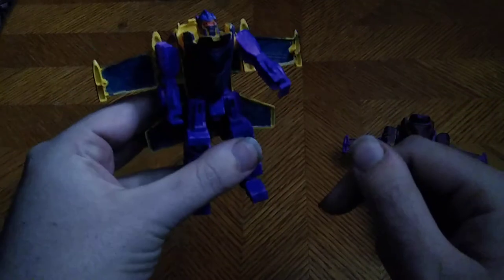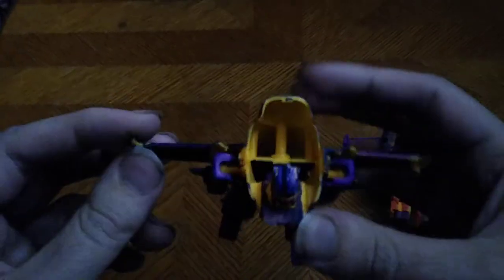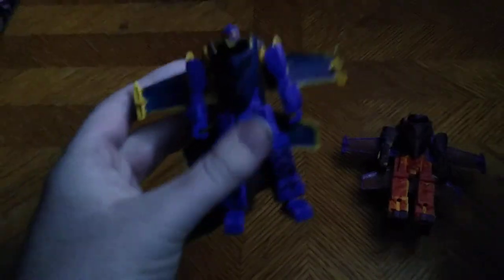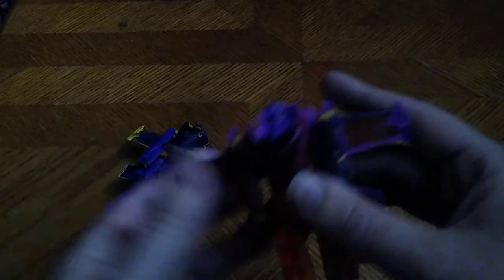EDDIE HILL REVIEWS: TRANSFORMERS-OTHER ACTION FIGURES-SHOWCASES THEIR CUSTOM WORK 11/9/21